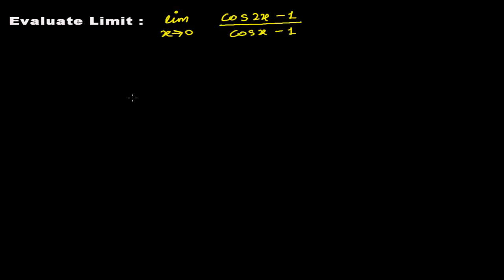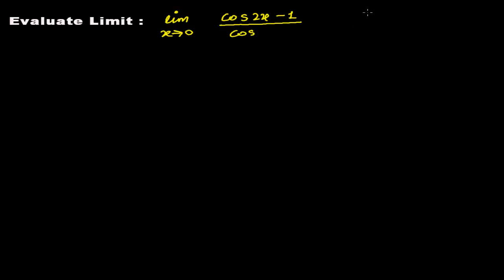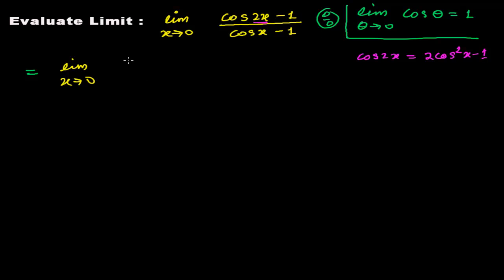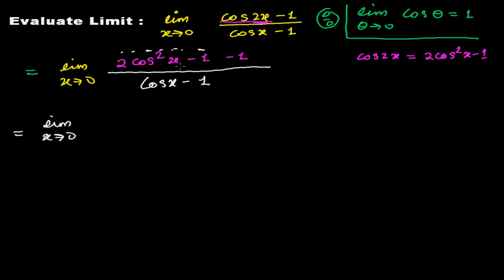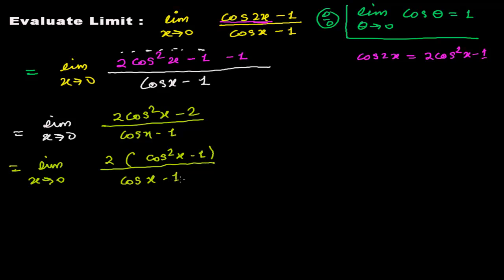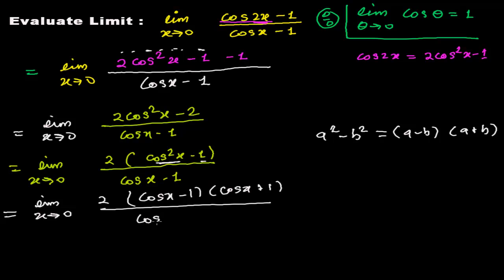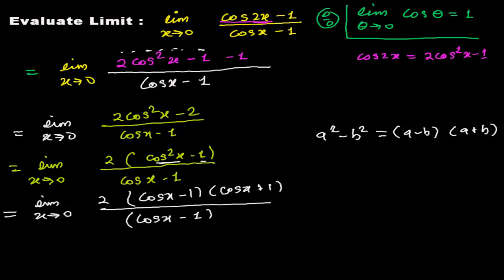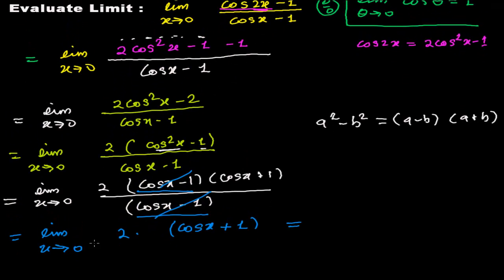How to Find Limits of Trigonometric Function - Solved Out Example 5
for systematic study in Limits and Continuity calculus.
To find the limit of trigonometric function in calculus math we need to use some limit trigonometric formula of sine, cosine or tangent based on situation or time.

This is the 5th example of finding limit of trigonometric function. I hope you understand this problem and got few concepts.